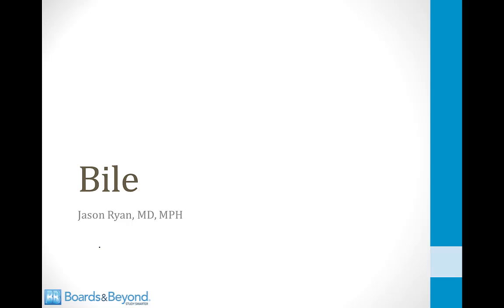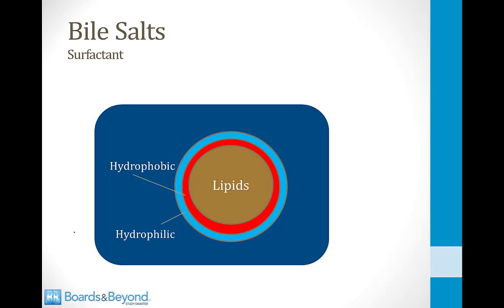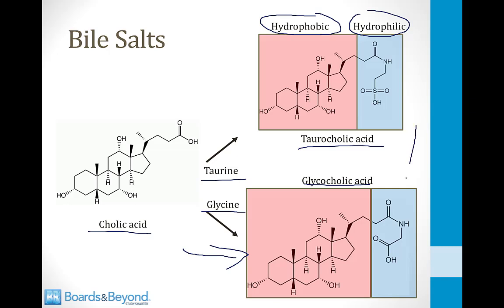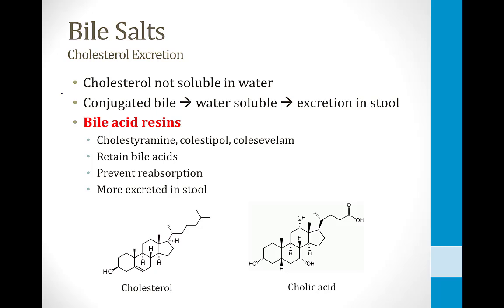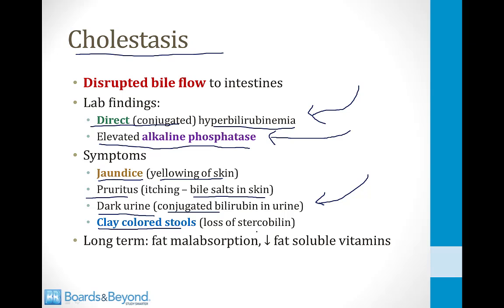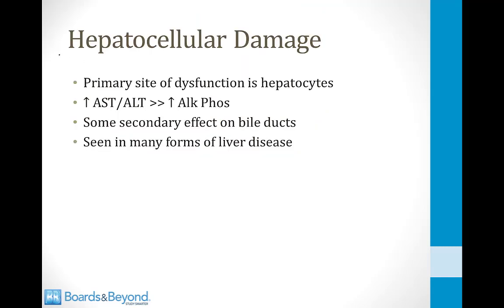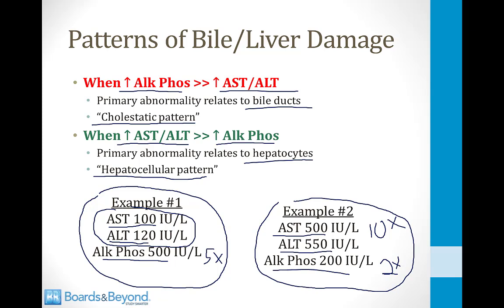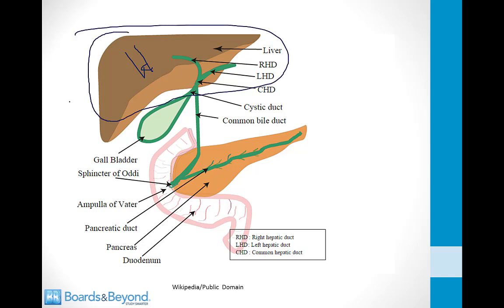Gastroenterology USMLE Step 1 — Bile — Boards and Beyond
Bile and bile salts are important for normal function of the digestive system. In this video from the Gastroenterology section of Step 1-Preclinical, Dr. Ryan explains the chemical structure of bile salts, their function in lipid absorption, cholesterol excretion, and antimicrobial action in the small intestine, and what happens when bile flow is disrupted in cholestasis. By learning how bile works, you will also understand how specific patterns of lab findings differentiate between bile problems and hepatocellular liver damage.

Each Step 1-Preclinical video has associated USMLE-style questions that can be used as a post-video review as shown below. All questions are also available for members to build custom quizzes with through the Step 1-Preclinical question bank.

to learn more.